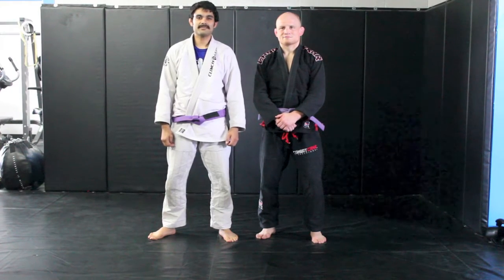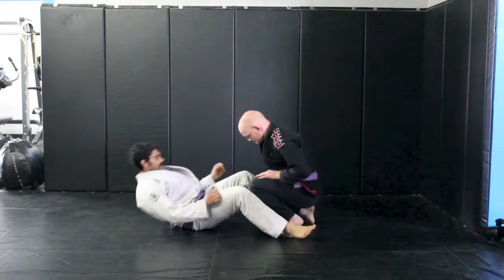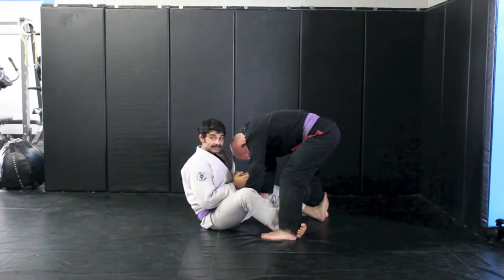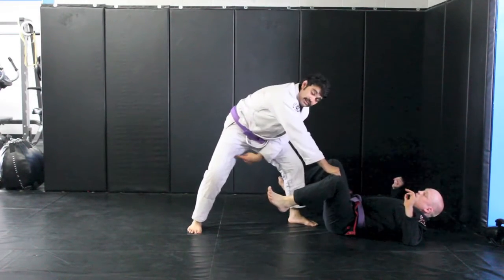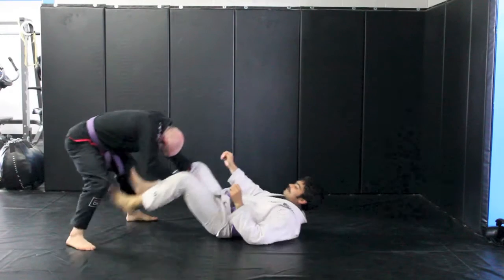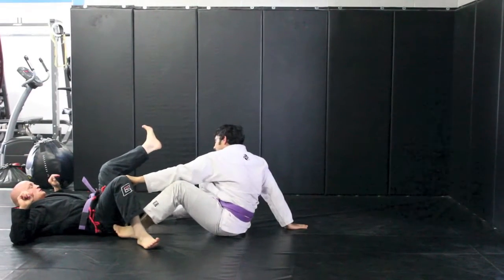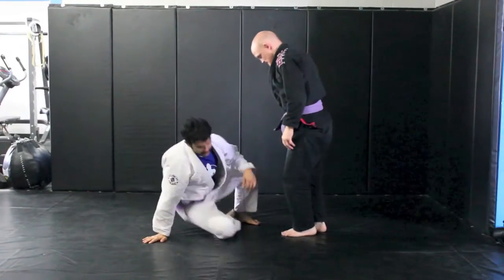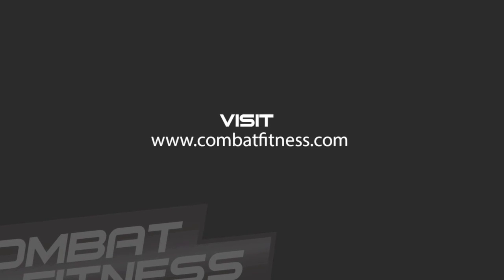Butt Scoot Sweep BJJ technique by Combat FItness / SBG in Boise, ID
Michael Ransom demonstrates a Sweep if someone tries to pass your guard.